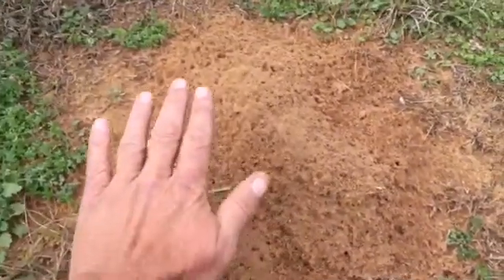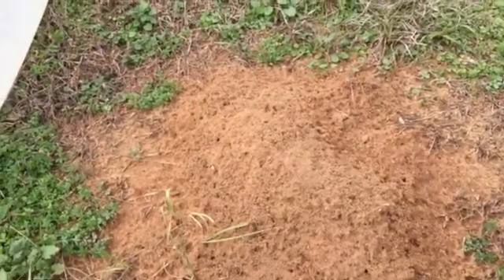Solenopsis Fireant hills with multi Queens in them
Today while I was out at the paintball field the owner was getting ready to spread poison all over the playing fields to get rid of the RIFA's. They are a danger and a nuisance to the players, we can't have the players getting sting while playing (especially if one of them is allergic)! Normally I don't mess with the mounds because I love my Solenopsis ants! But I check two out and found they had multi queens in them! After watching the video I realized I missed so many just trying to record the video.